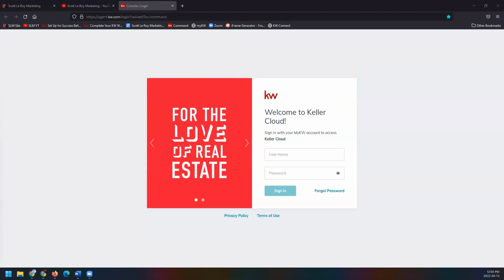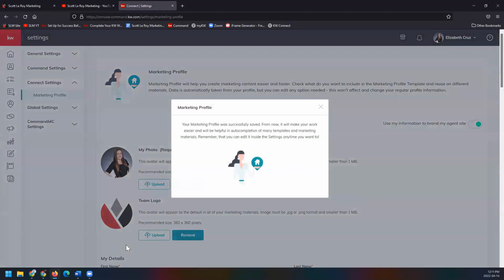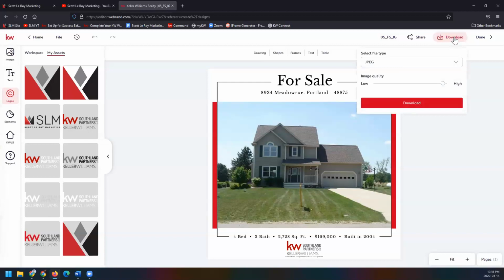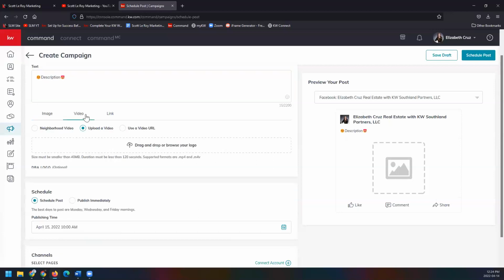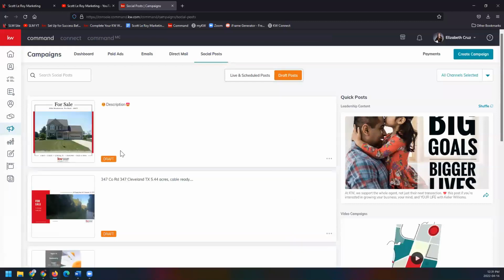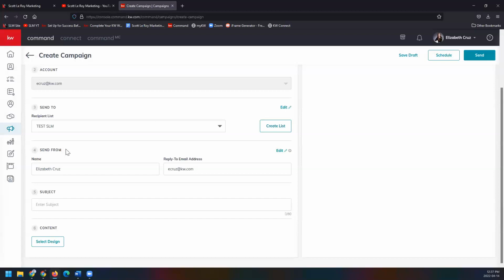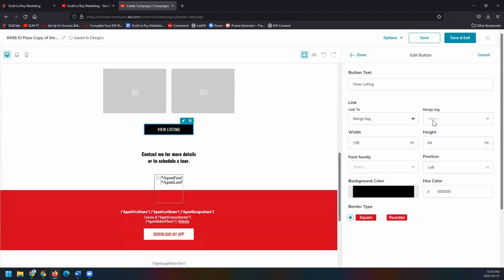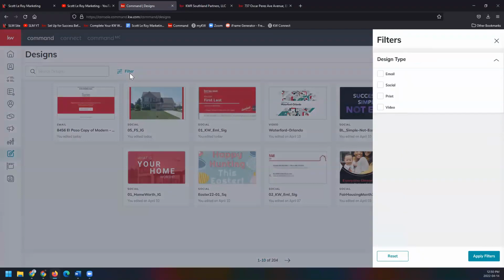Marketing with KW Command - 4/14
Learn how to utilize your free and current marketing materials - social posts and email campaigns - on the KW Command platform with Scott Le Roy Marketing!